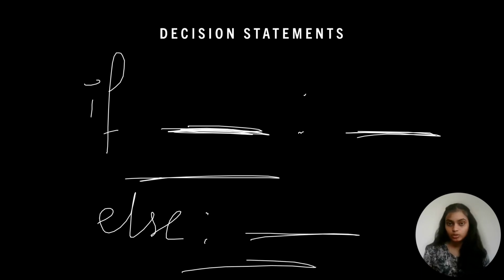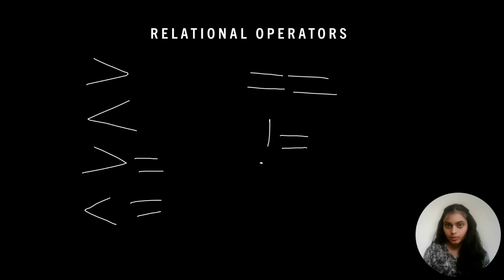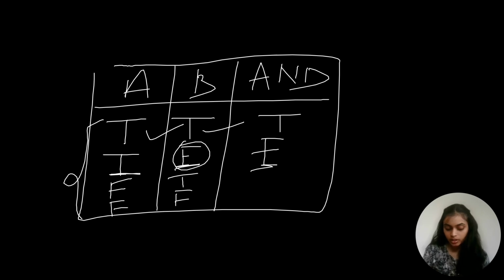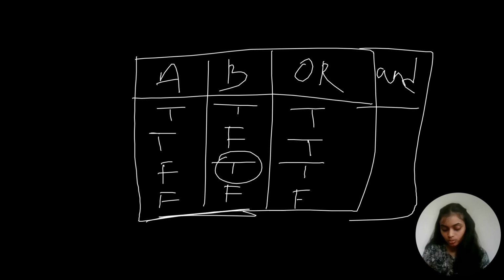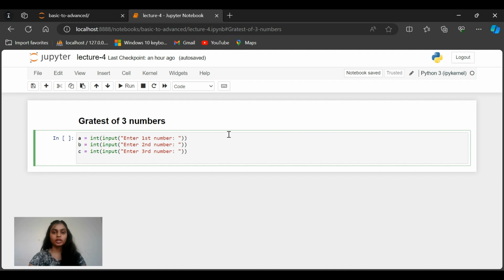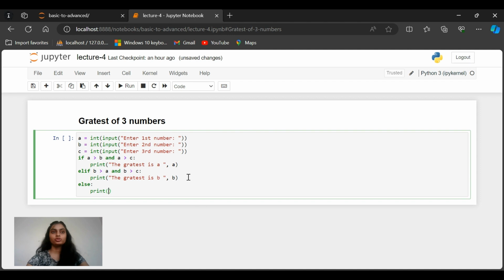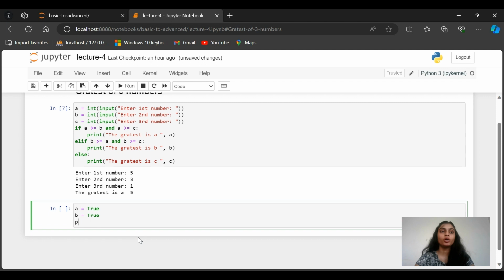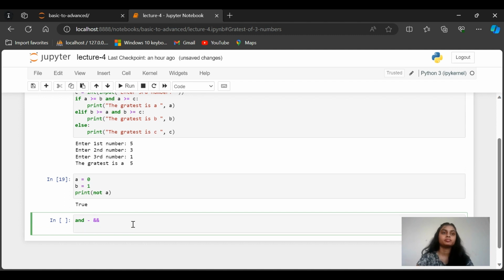Boolean Datatype | Decision Statements | Relational & Logical Operators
Boolean Datatype plays a vital role while using decision statements, conditional statements also in logical operators.

Do comment and let me know any difficulties which you are facing or any concepts you want me to cover in my up coming videos.

Share this knowledge with as many as possible
Enjoy Learning..!!